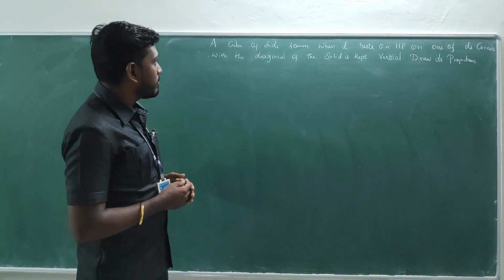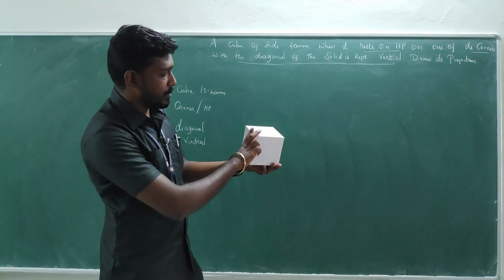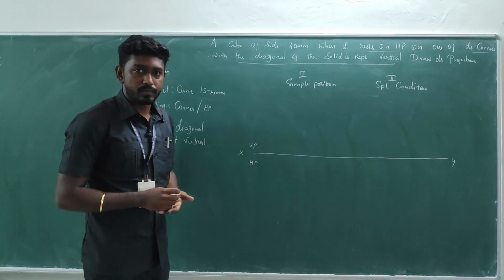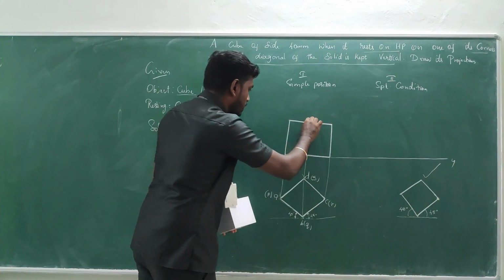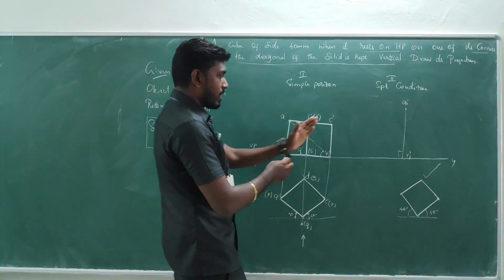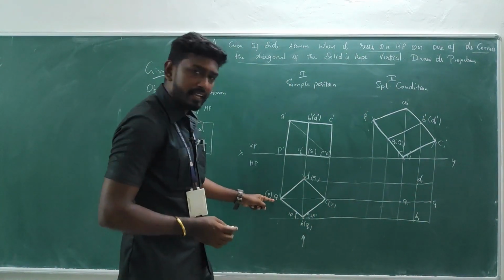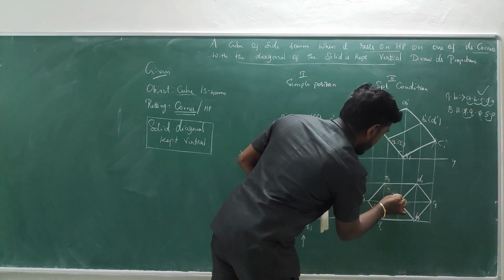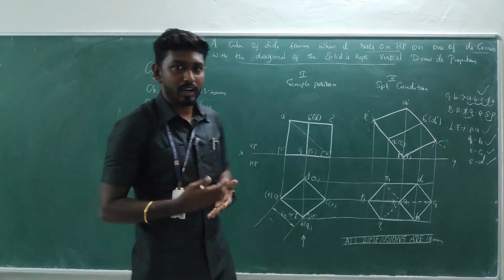Projection of Solids|Problem-6(Solid Diagonal Kept Vertical)|Unit:3